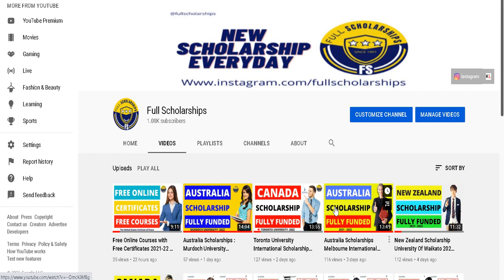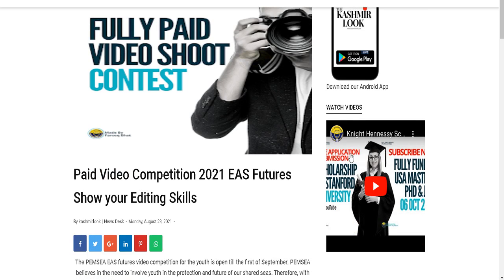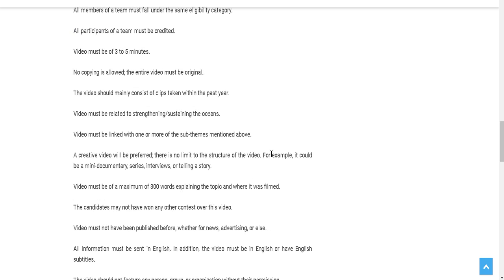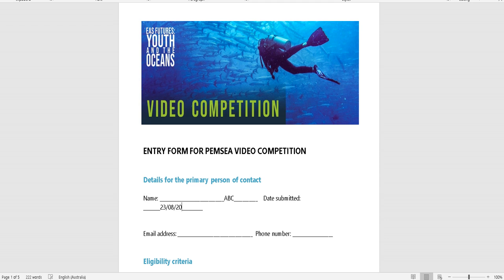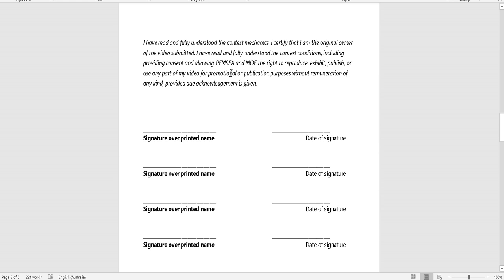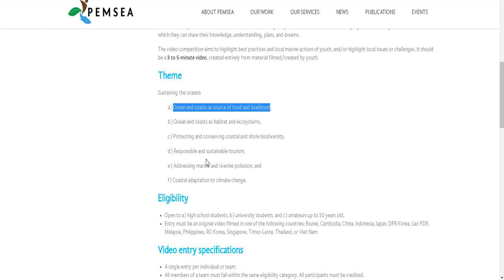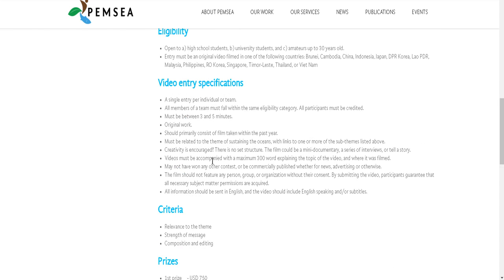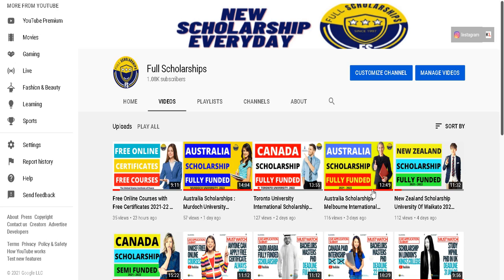Video Editing Competition EAS Futures Show your Editing Skills | How to Edit videos | Free Editing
The PEMSEA EAS futures video competition for the youth is open till the first of September. PEMSEA believes in the need to involve youth in the protection and future of our shared seas. Therefore, with the cooperation of the Ministry of Oceans and Fisheries and RO Korea, PEMSEA is hosting sessions of regional competitions to build interest and awareness of the youth.